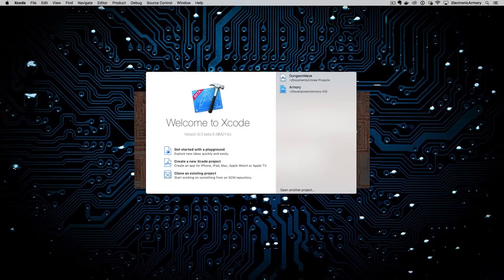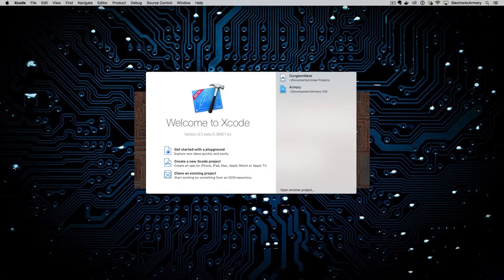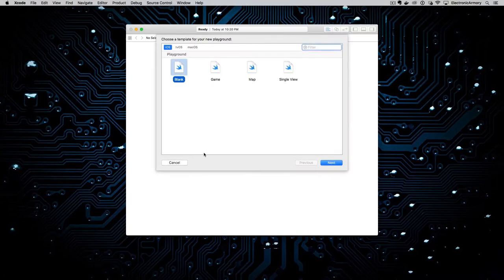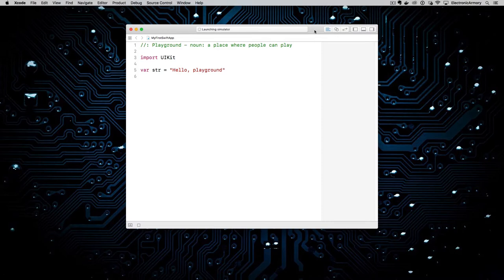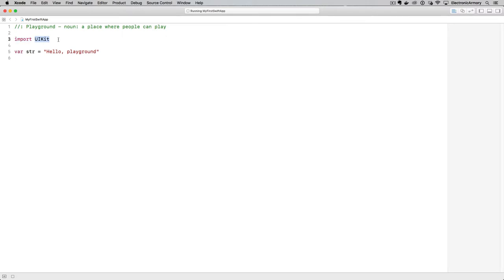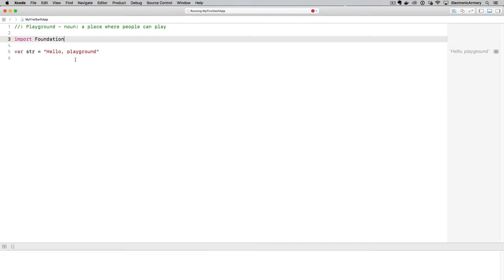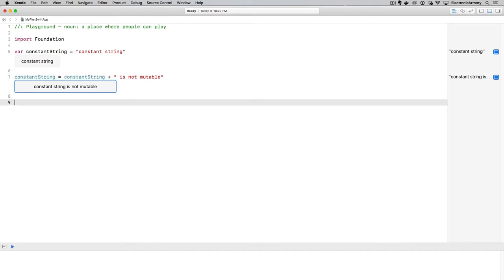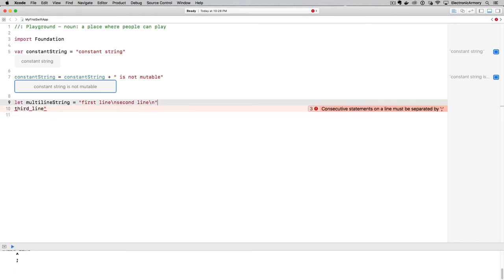Intro Swift - iOS Development in Swift - 02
This intro to Swift 4 tutorial, using Xcode 9 for iOS, is for both beginners and programmers already familiar with the newest version from Apple. We'll cover iOS development and Xcode in this series, but for this video we play around in Playgrounds and show you how to do the basic programming tasks in Swift such as classes, functions, loops and variables.

In the next video, we'll cover more advanced Swift and move on to building out a mobile application from scratch.